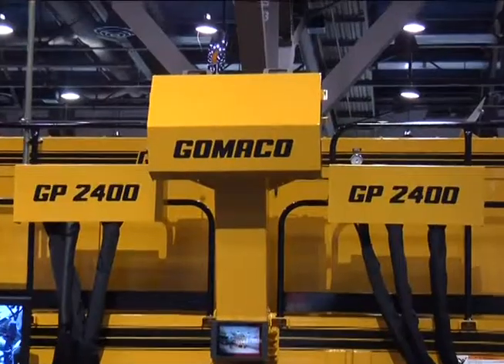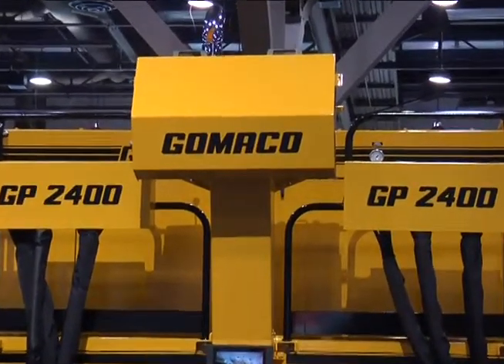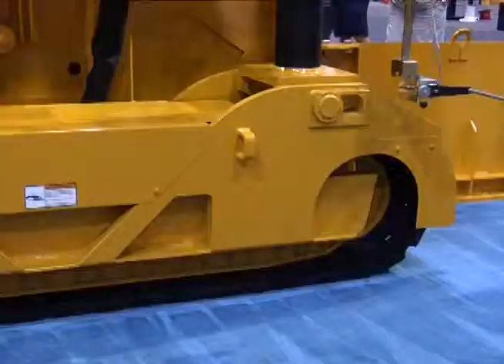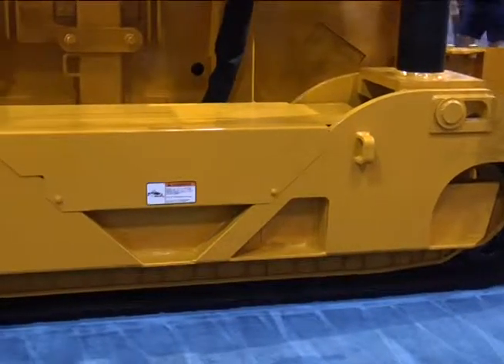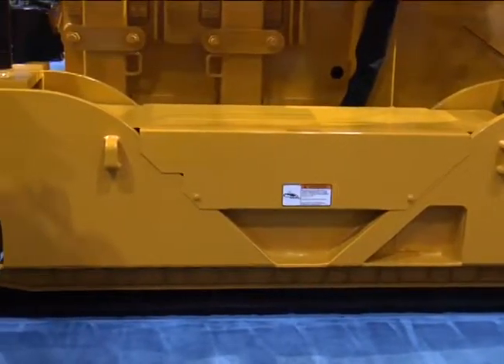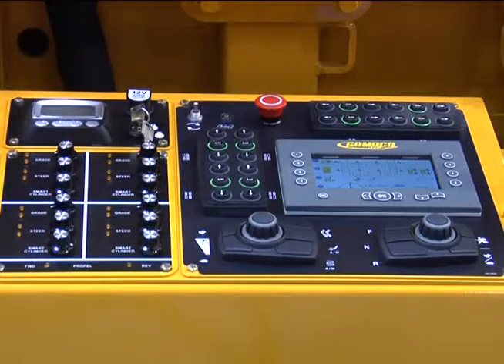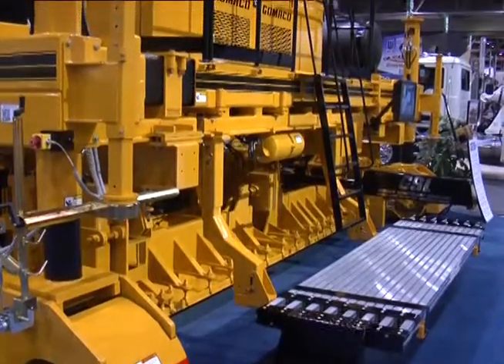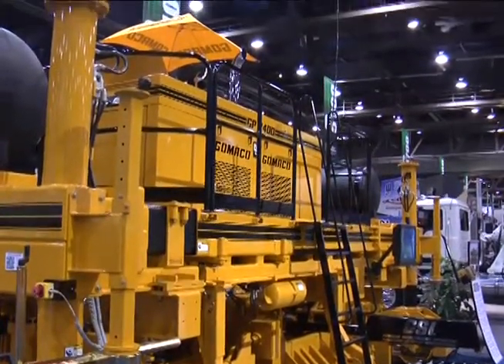The Gomaco GP2400 Concrete Paver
The Gomaco GP-2400 half-width concrete paver is capable of paving widths from 10 to 16.5 ft. with the standard telescoping frame, and up to 24 ft. with frame inserts.